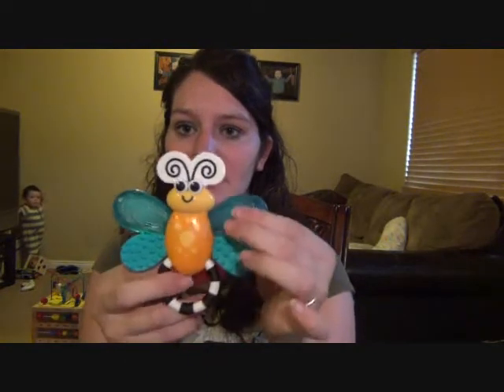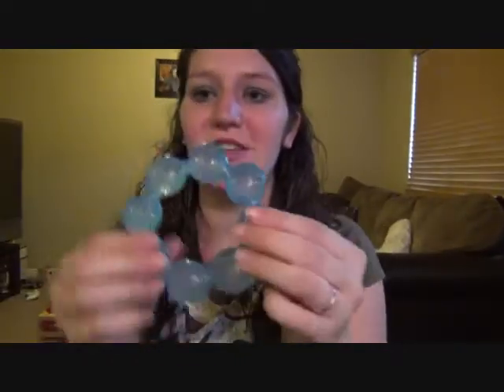Mommy Vlog: Toddler Teething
This is a vid on Toddler Teething and some of the things you can do to help your toddler with their pain.